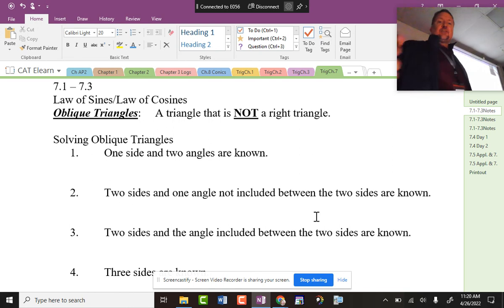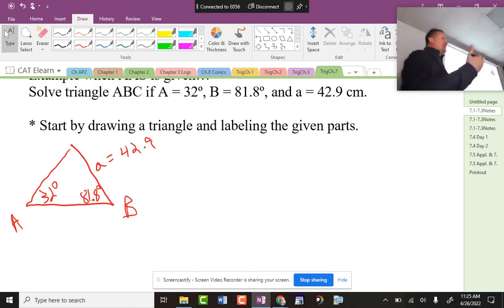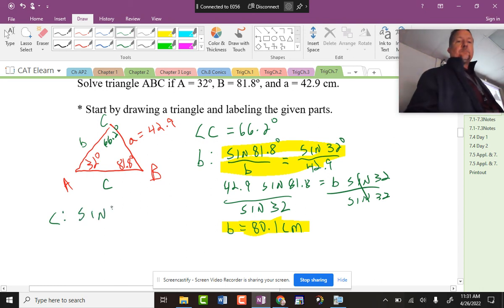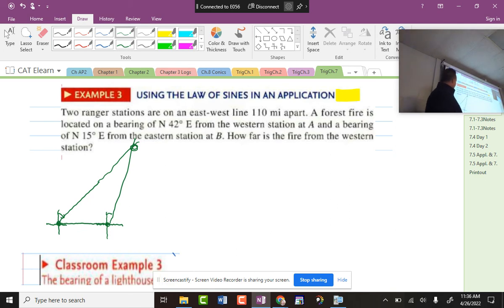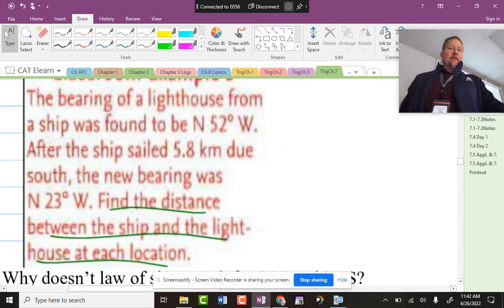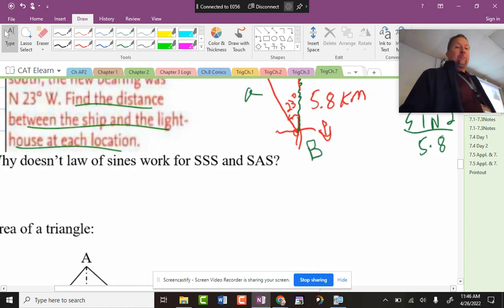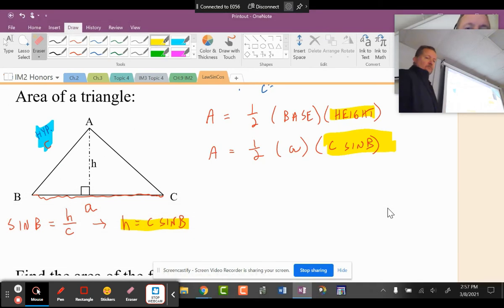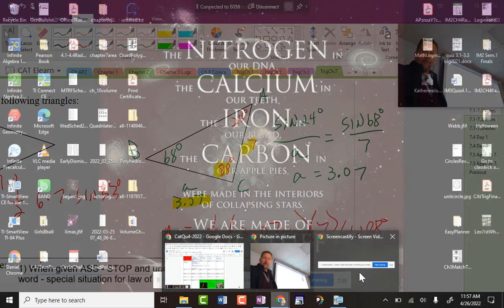Untitled: Apr 26, 2022 11:57 AM